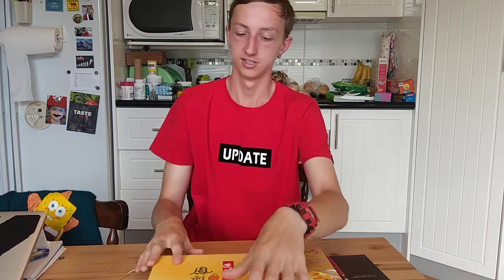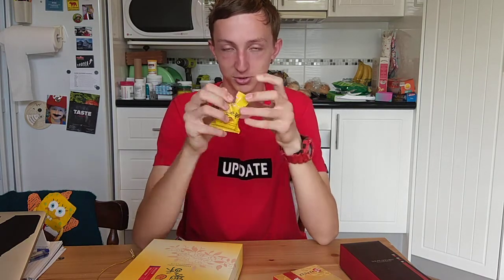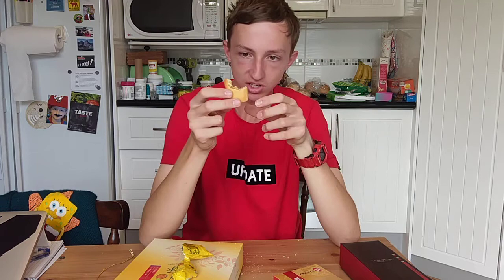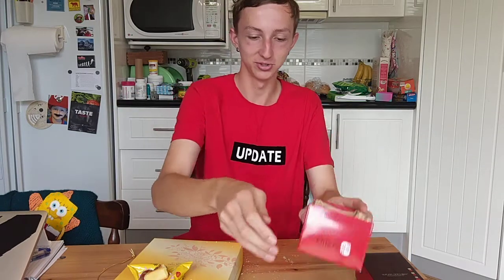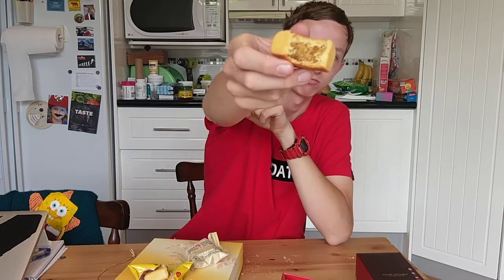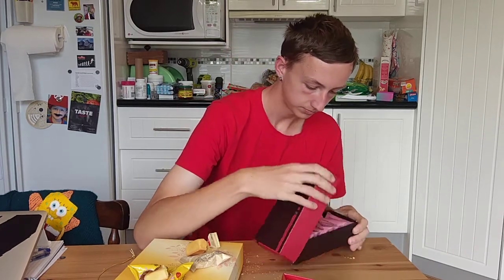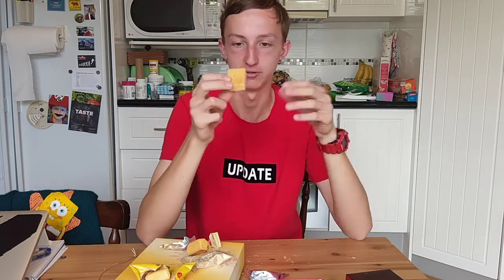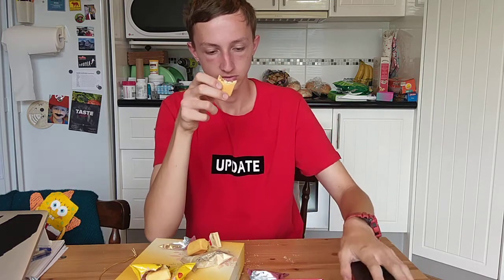Pineapple Cake?????????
In this video, I try some pineapple cake from Tawain.